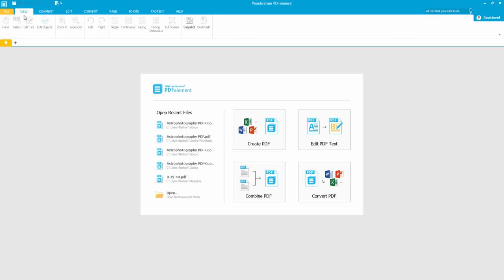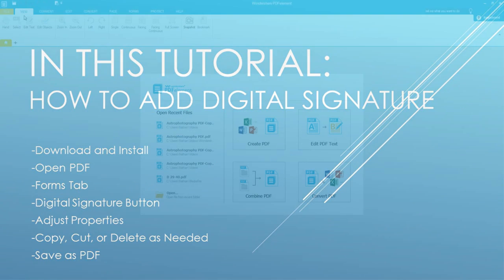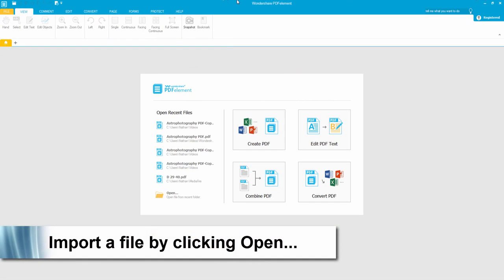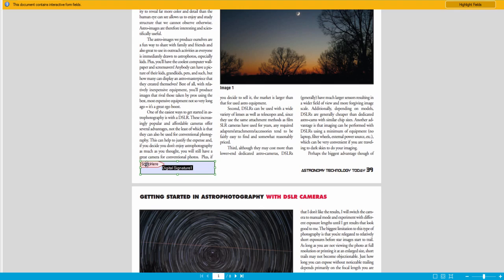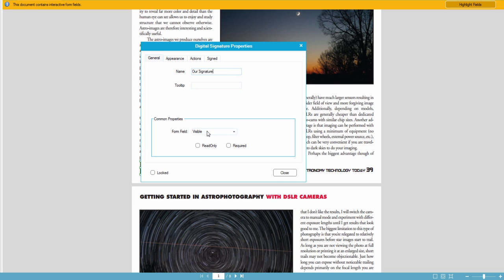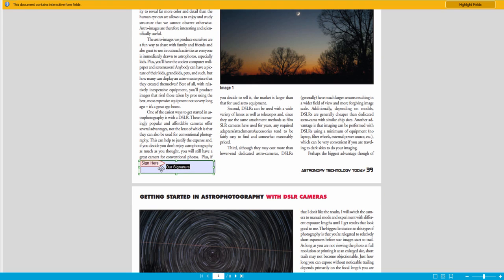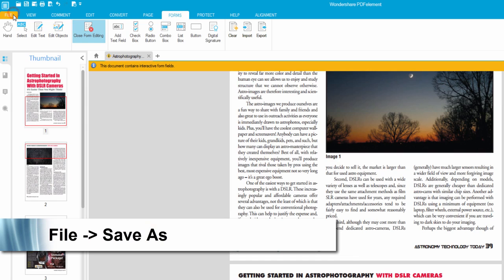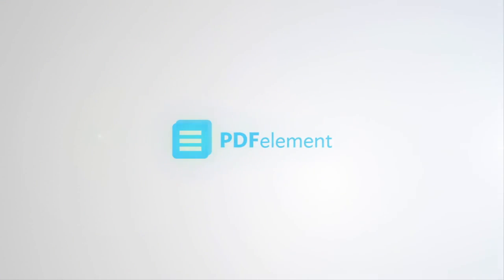How to Add Digital Signature to PDF